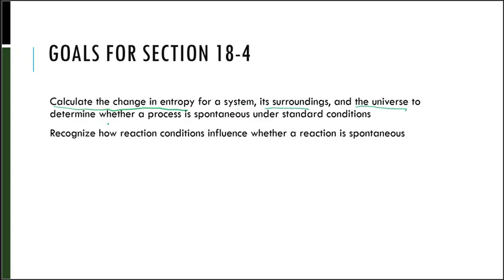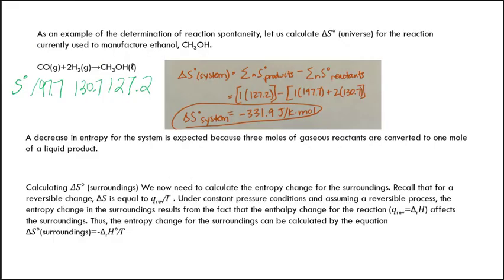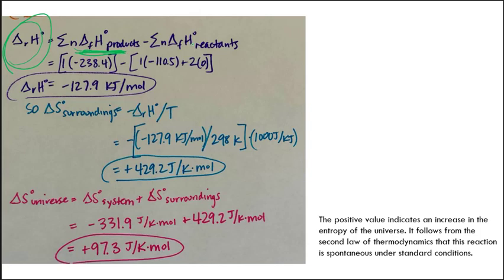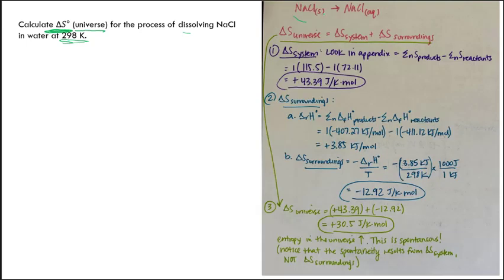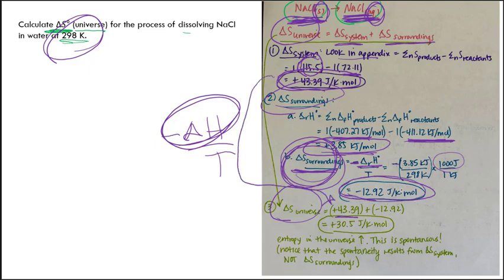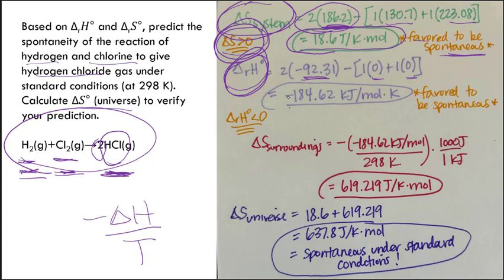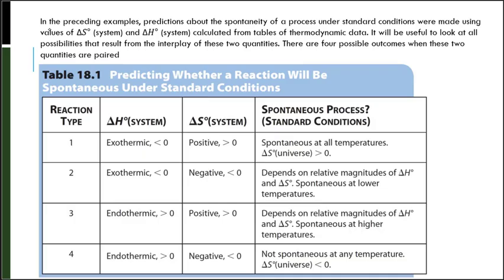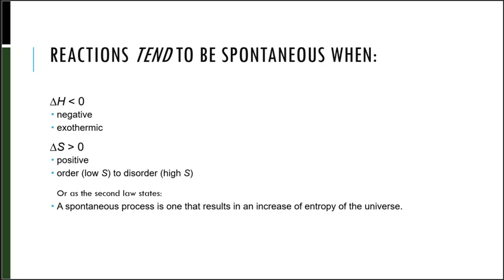CHM 130 Chapter 18 Section 4: General Chemistry 2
Calculate the change in entropy for a system, its surroundings, and the universe to determine whether a process is spontaneous under standard conditions
Recognize how reaction conditions influence whether a reaction is spontaneous